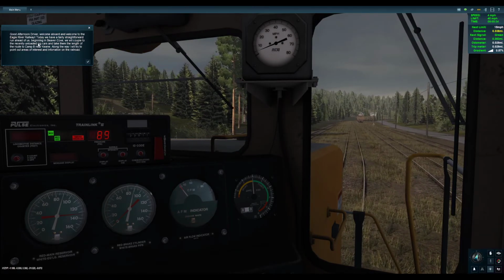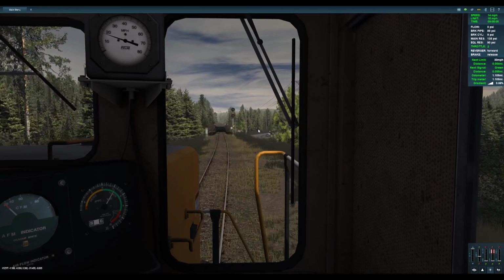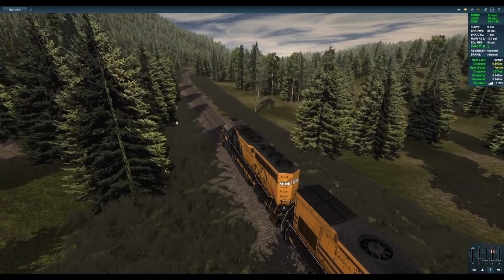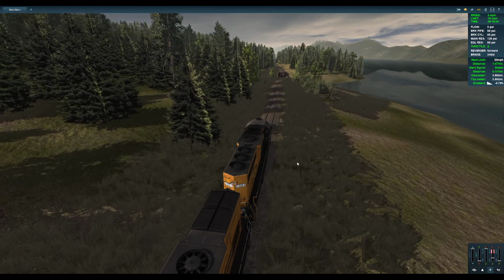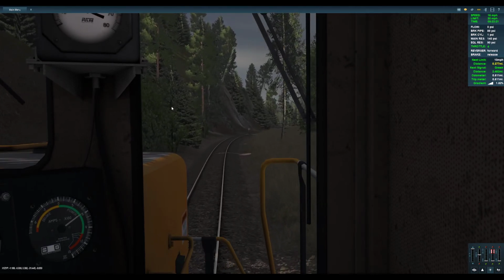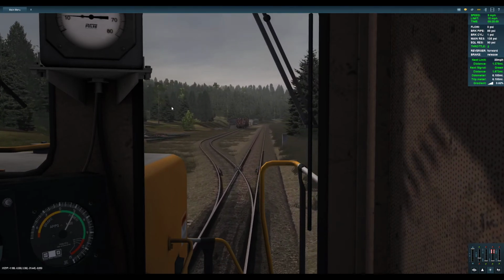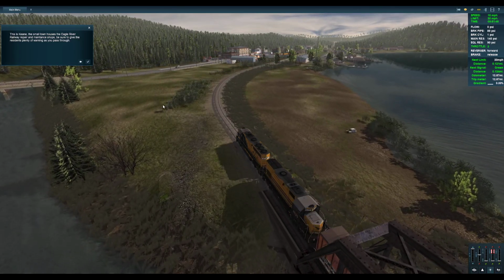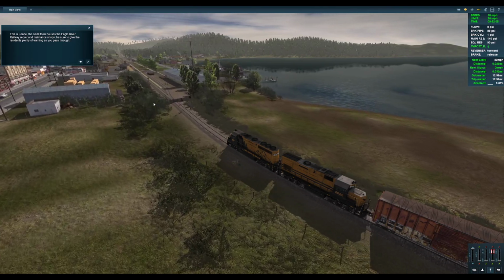Eagle River Operations #1 - Monday - Route Learning - Part 1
In this video we start to play the session included with the Eagle River route from jointed rail titled Monday - Route Learning. We operate the train from Beaver Cove to Keane along the Eagle River Railway's mainline. Along the way we learn about key locations on the Eagle River system. We also talk about my future plans for the channel including the route that development of both the first speedbuild on the channel and the first route that I'll be making for public release. I also have created a discord server, here's a link (expires in 1 week after this video is posted)
Enjoy! I'll be hosting a vc chat lobbies whenever I get the time to do so.